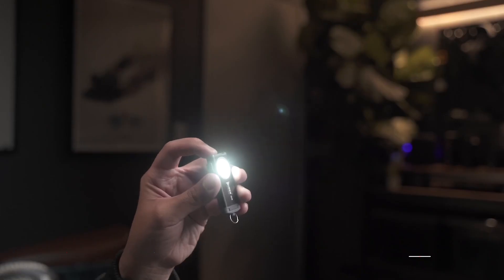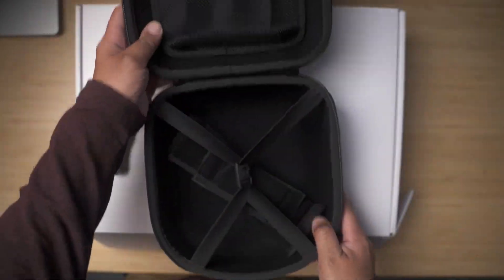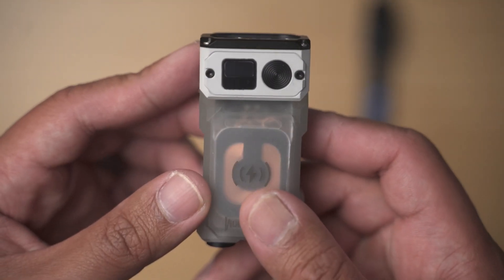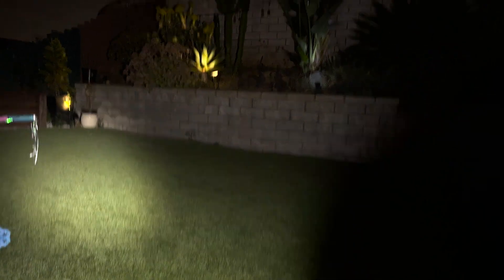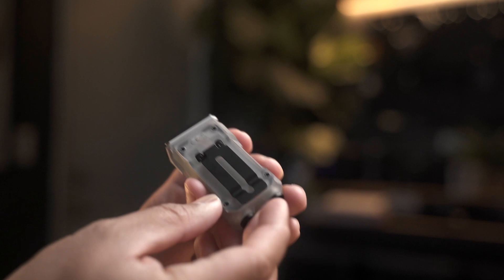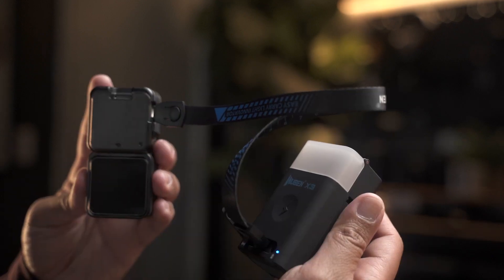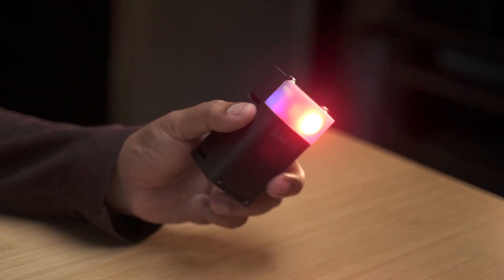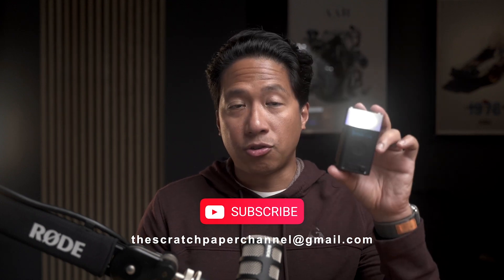I've never seen anything like this EDC Flashlight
The X3 Owl is a great flashlight that I will be adding to my travel bag. Take advantage of the introductory price during their campaign!

Youtube.com/@michaelsoledad